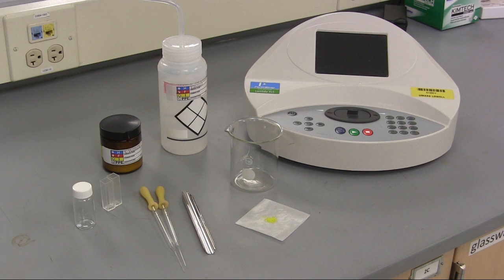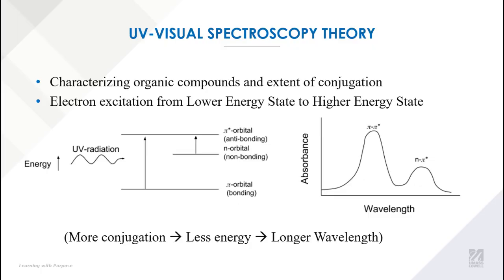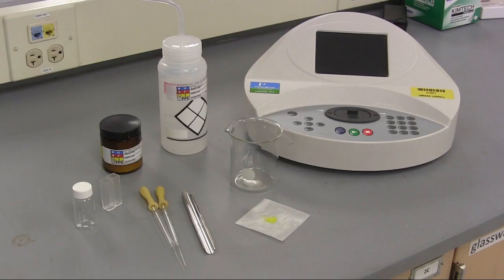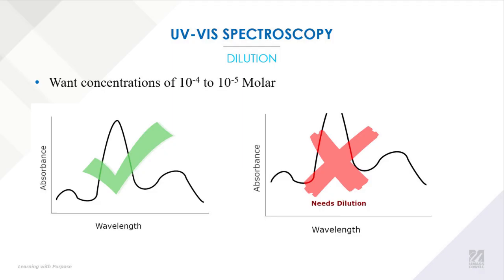UV-Visual Spectroscopy Demonstration